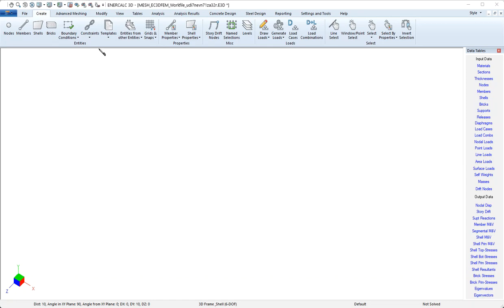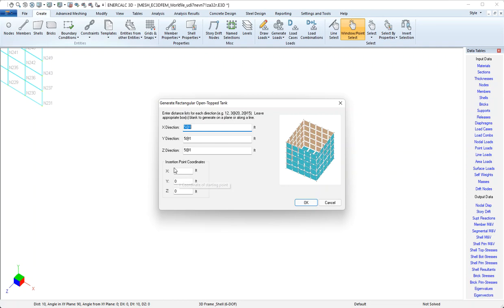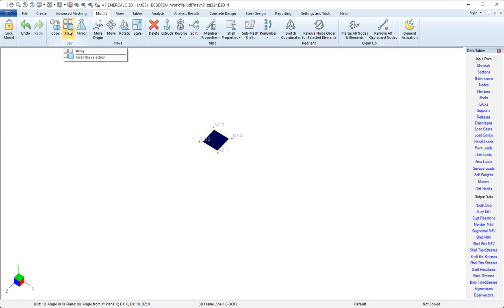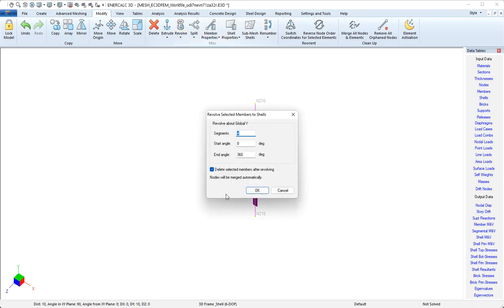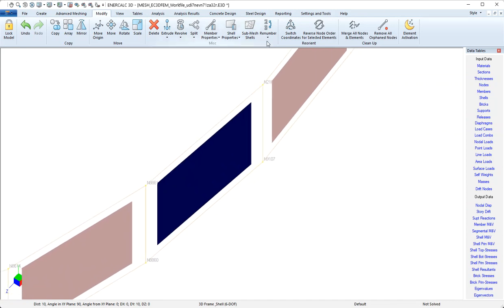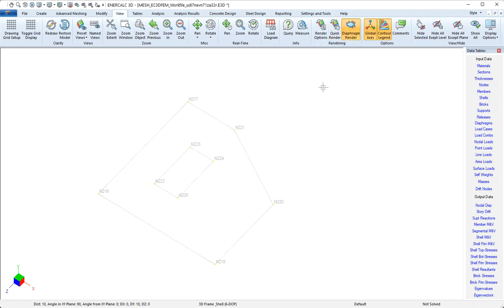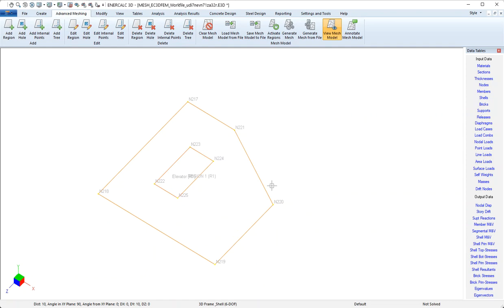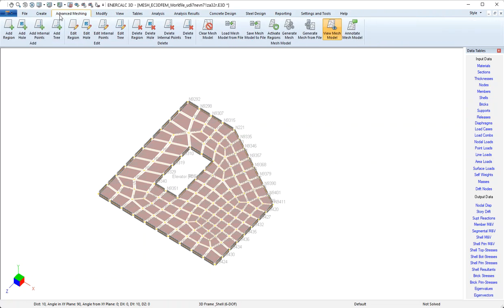3D - Creating Multiple Shells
Demo of many tools available for creating multiple shells in extremely efficient ways.